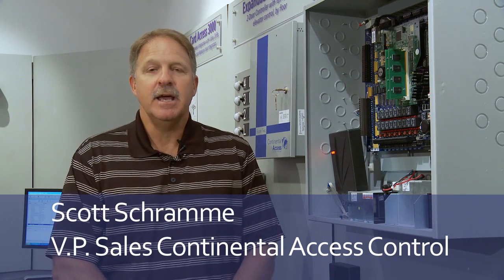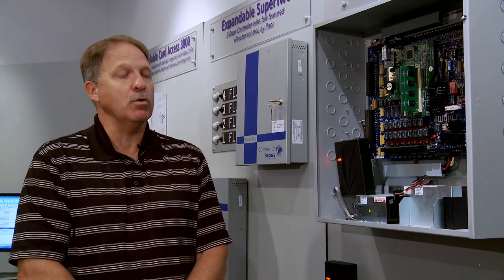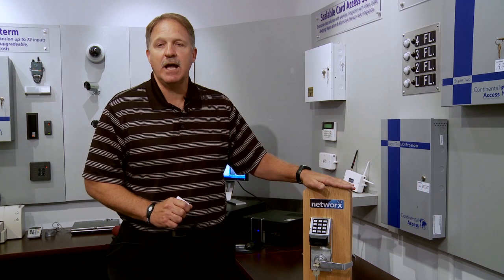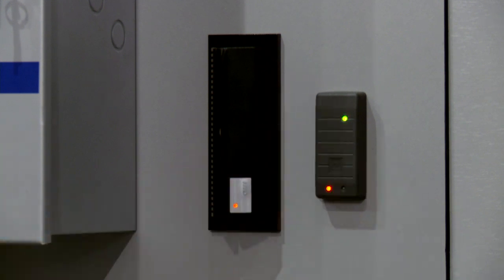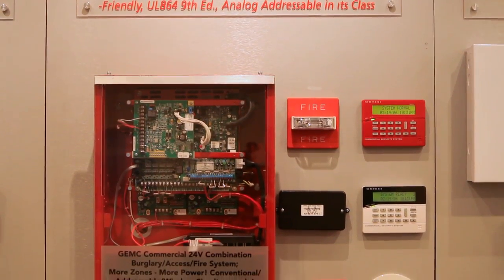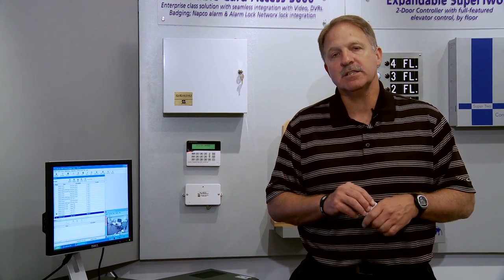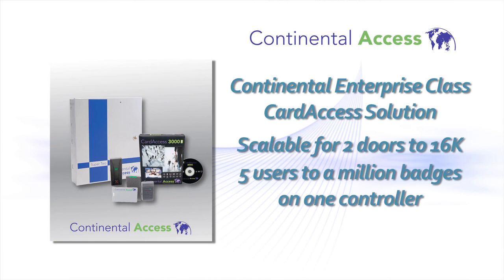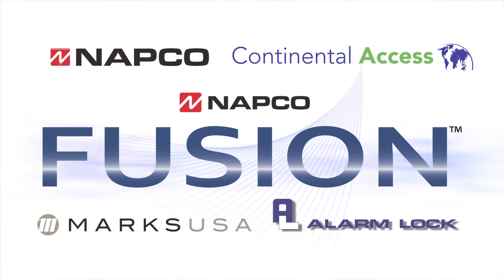Napco Fusion™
Scott Schramme VP of Napco's ContinentalAccess Division presents the new Napco Fusion™ Solution on the Continental enterprise-class CardAccess® v.2.8 software platform to debut at leading security industry tradeshow, ASIS, Booth 3300. in Orlando FL, Sept 18 - 21, 2011. Fusion is the integration of NAPCO's four division's synergistic security technologies, Napco Gemini Commercial Intrusion & FIre Protection, Continental CardAccess Access Control & Video, Alarm Lock Trilogy® Networx™ Wireless Code/ID Access Locks & Marks-USA locking hardware. The new line is offered by the Company's Napco Commercial & Government Solutions Group,